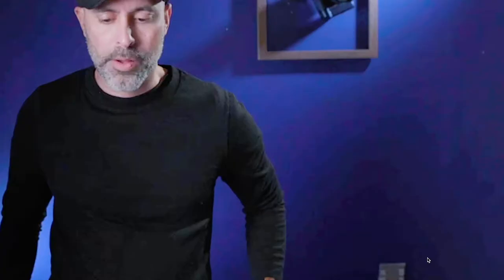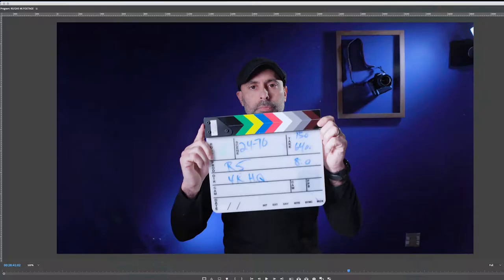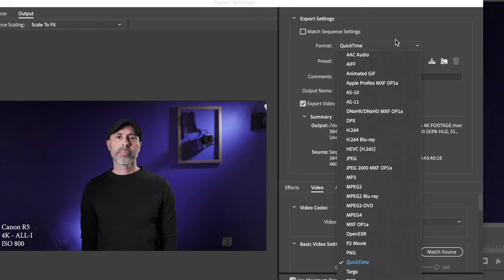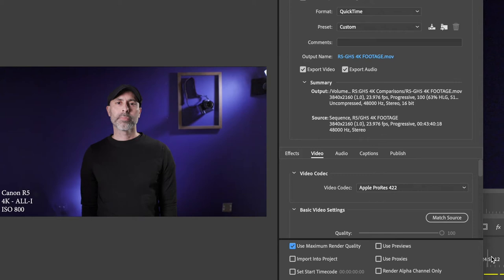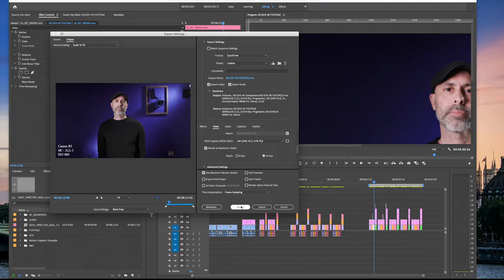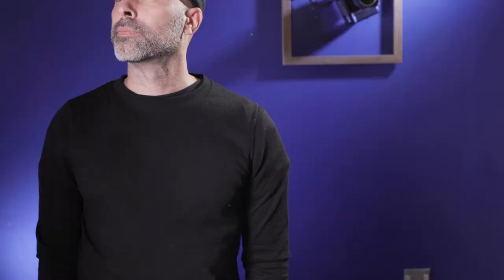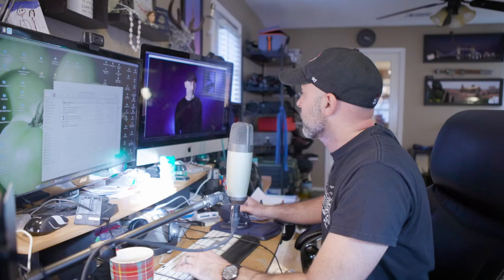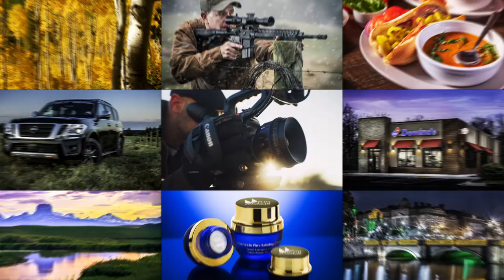REMOVE COLOR BANDING IN ADOBE PREMIERE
A quick fix to color banding issues on Export in Adobe Premiere.